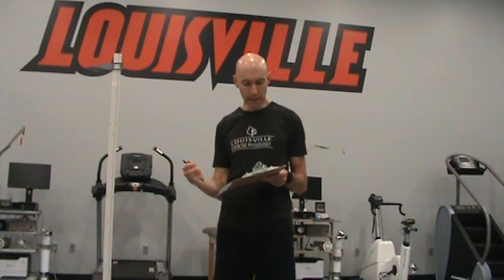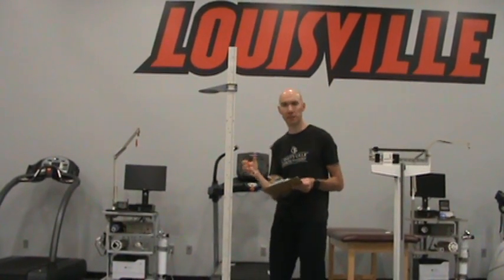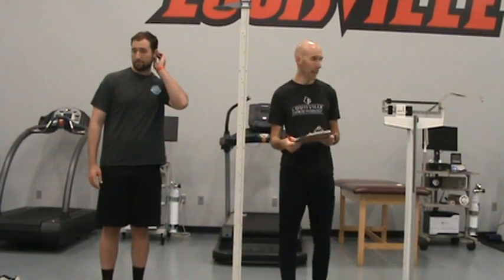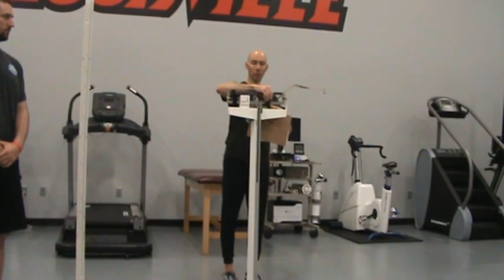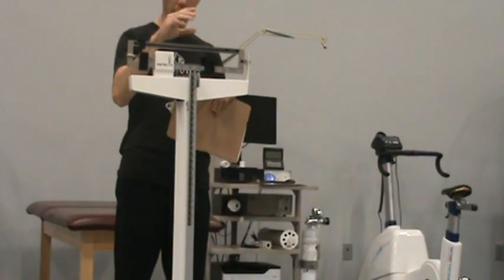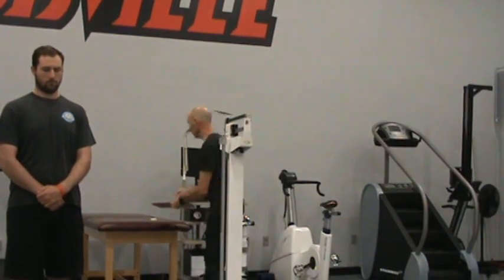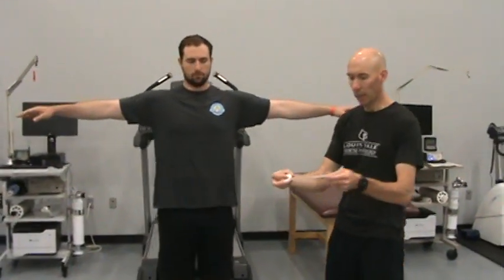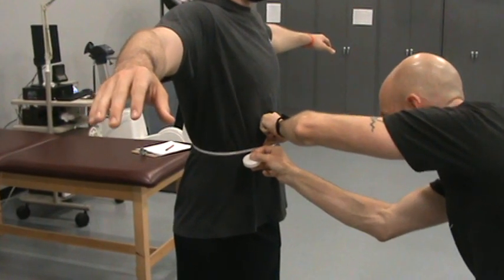Lab 1: Anthropometric Measurements